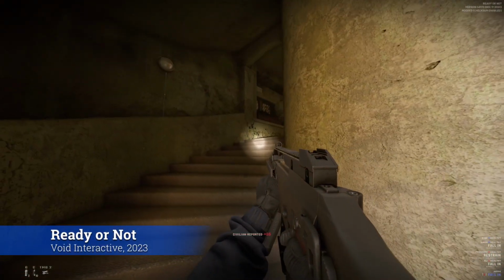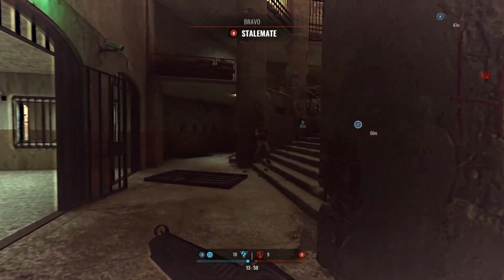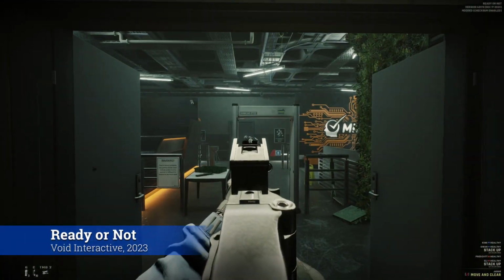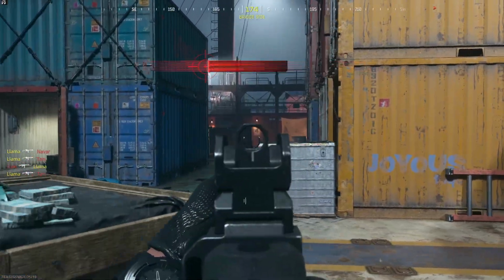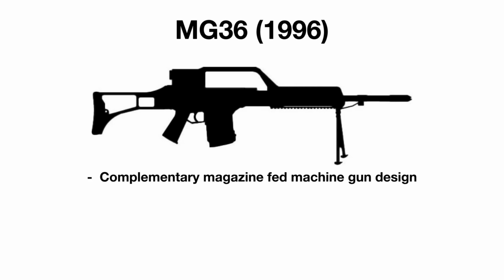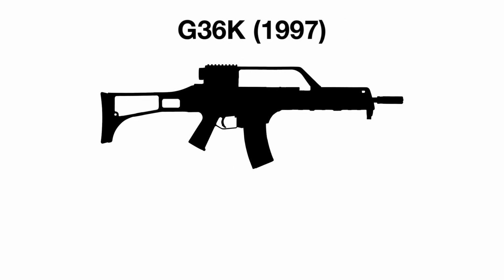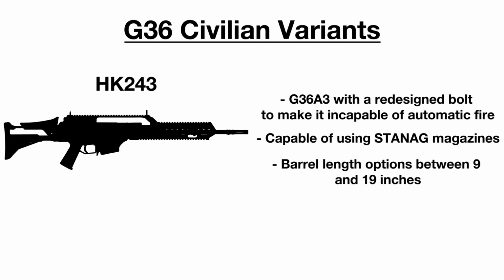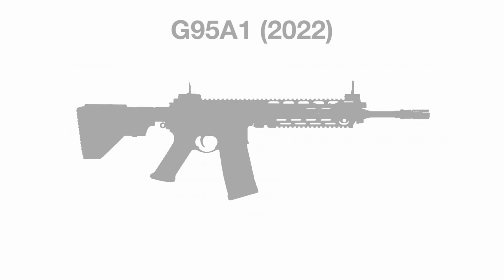G36 - Germany's Ambitious Post Cold War Assault Rifle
A history of H&K's G36 assault rifle design, covering the founding of Heckler and Koch and their early years, along with why the G36 was needed and how it became the new German service rifle.

00:00 Introduction
01:05 History of Heckler and Koch
02:54 Replacing the G3
04:20 Creating the G36
05:14 Variants
08:13 Conclusion